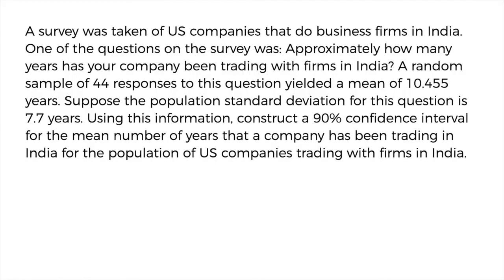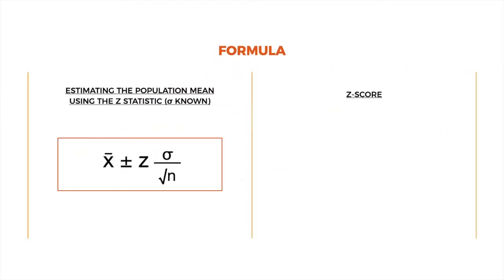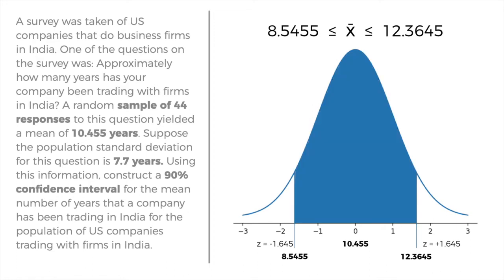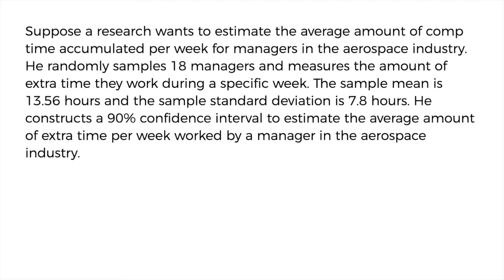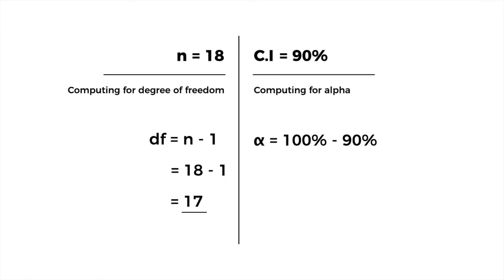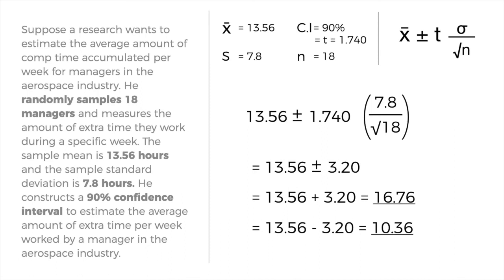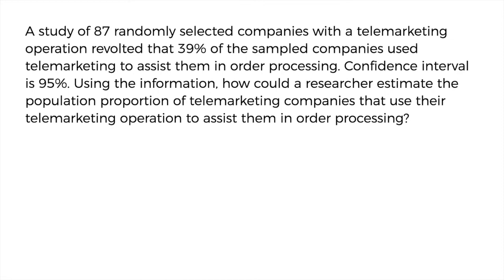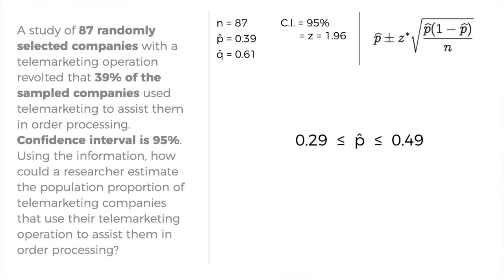Statistical Inference (2/3): Estimating Population Mean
How do we estimate the population mean from a set of random samples?

I’m new here and so there is a long way to go in terms of improvement.

Studio Microphone: MAONO AU-A04 USB Computer Cardioid Mic Podcast Condenser Microphone with Professional Sound Chipset

Camera: Macbook Pro with Retina 13”